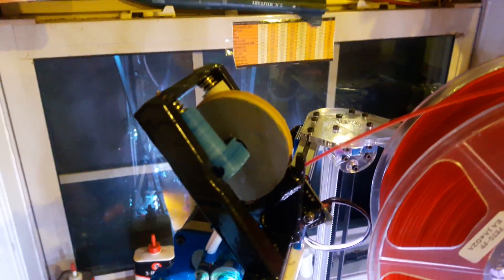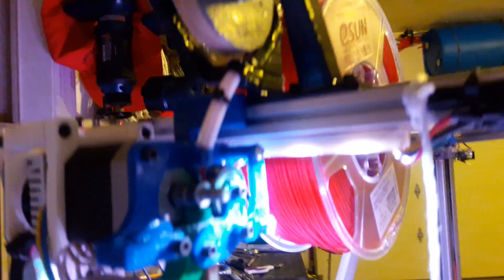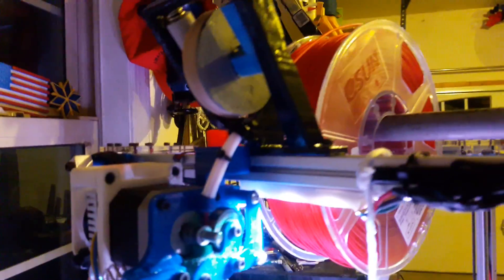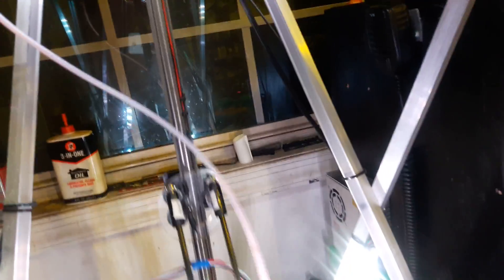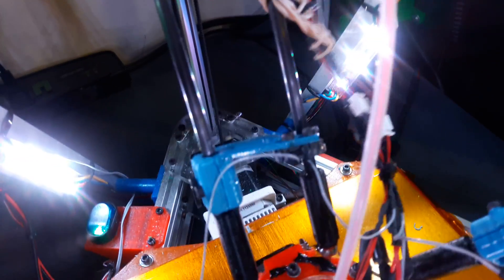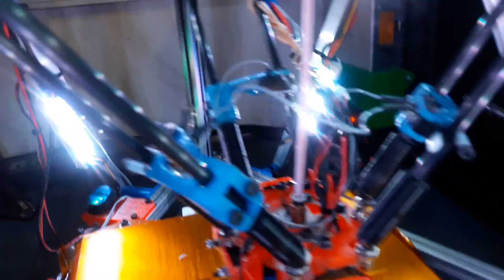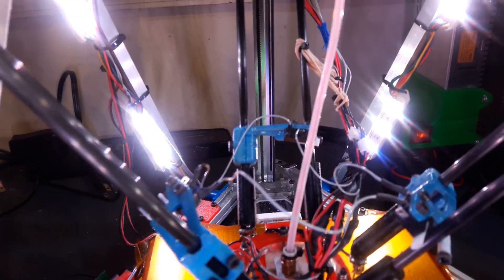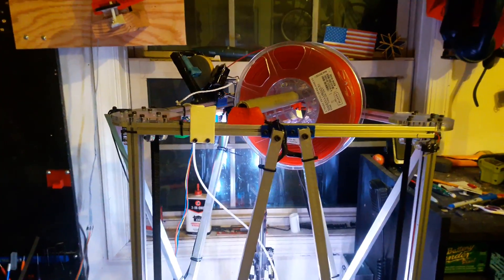Kossel Clear Filament Sensor with Crash Sensor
Kossel clear with both a filament sensor and crash sensor on the arms